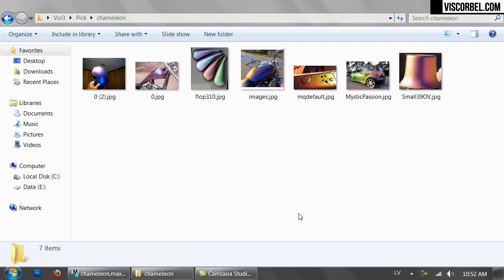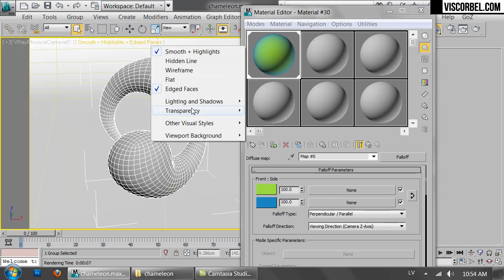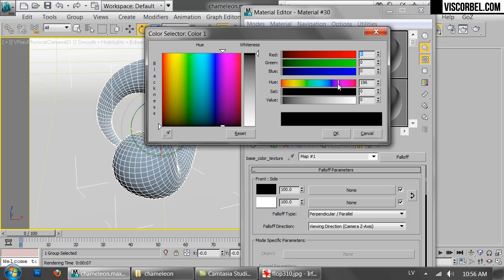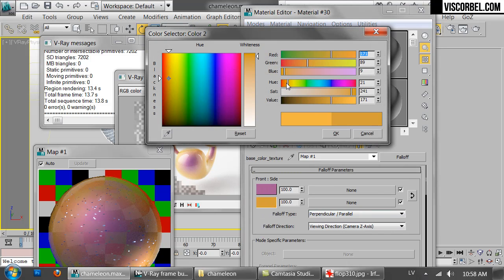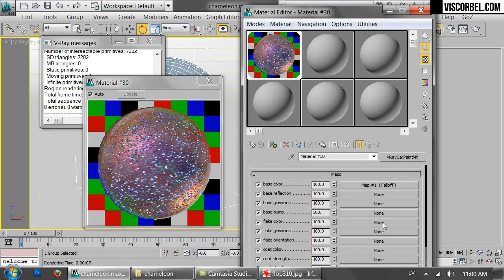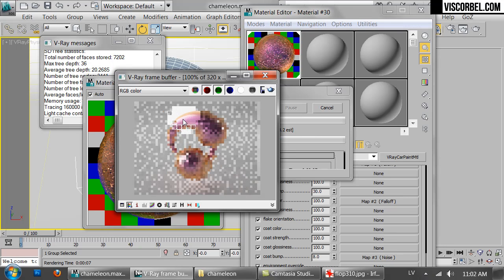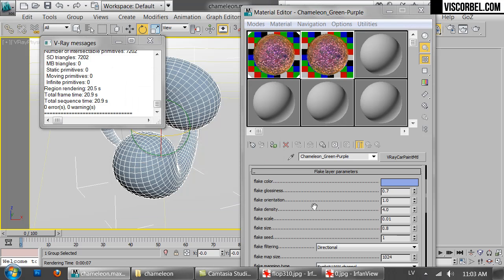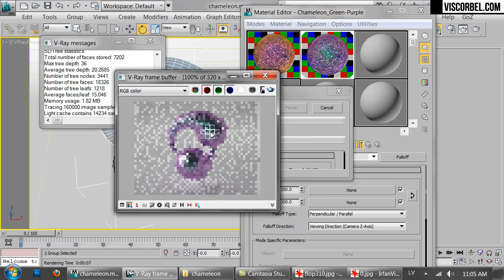01 chameleon paint